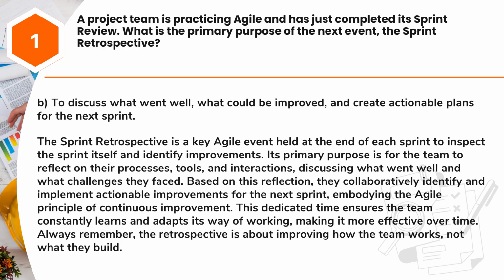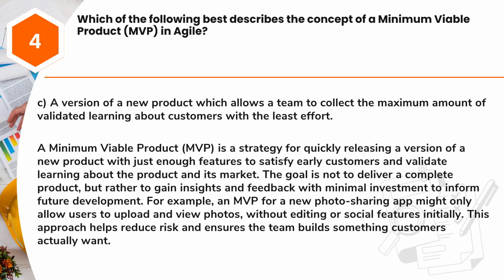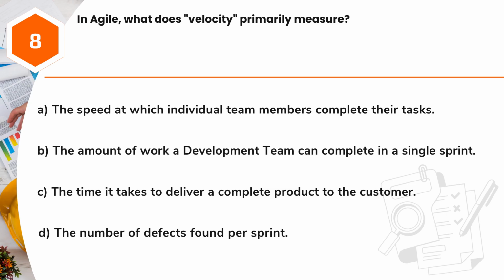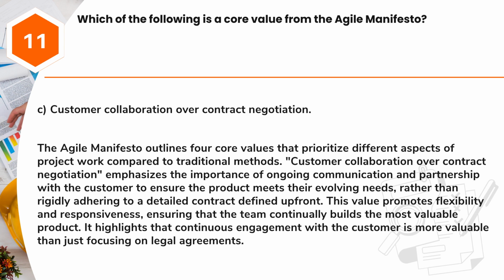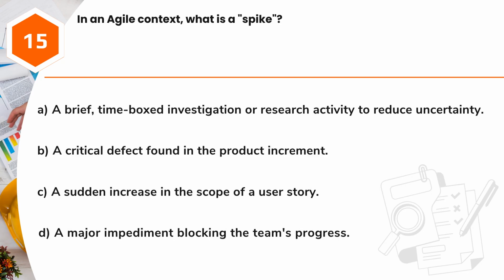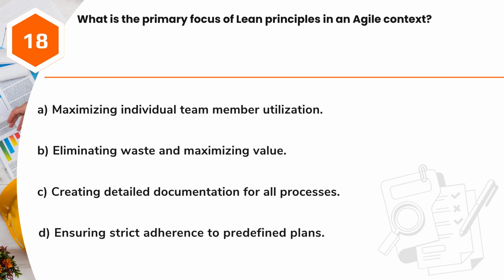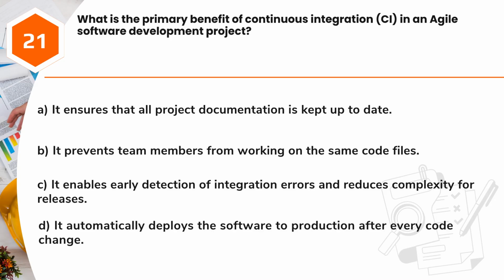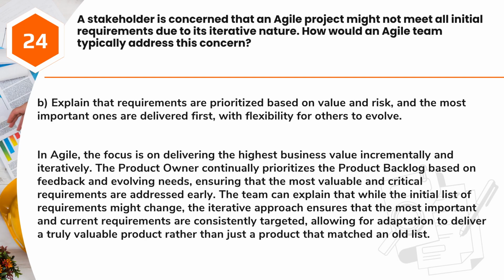PMP Exam Agile - Project Management Practice Test & Study Guide (25 Fundamental Questions)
Strengthen your grasp of Agile principles and prepare confidently for the PMP exam with this comprehensive practice test focused on Agile project management concepts. Whether you're pursuing PMP certification or looking to deepen your understanding of Agile frameworks, this video offers 25 well-structured questions that reflect real-world scenarios and exam-style challenges.

Throughout the video, you'll explore core Agile topics such as the purpose of Sprint Retrospectives, the role of the Product Owner, characteristics of self-organizing teams, and the strategic value of the Minimum Viable Product. You’ll also dive into critical events like Sprint Planning and the Daily Scrum, understand metrics like velocity and burndown charts, and review foundational tools such as the Product Backlog and Definition of Done. Key Agile mindsets—including embracing change, servant leadership, and iterative delivery—are emphasized to help test-takers master not just terminology but practical applications. Each question is followed by a detailed explanation to reinforce learning and clarify concepts often tested on the PMP exam.

This video is ideal for PMP candidates, Agile practitioners, project managers transitioning from waterfall to Agile, and professionals preparing for PMI certifications that include Agile components.